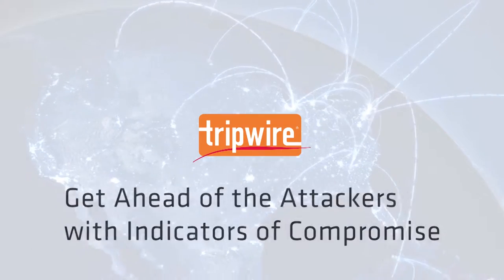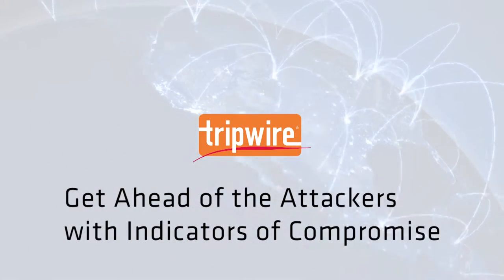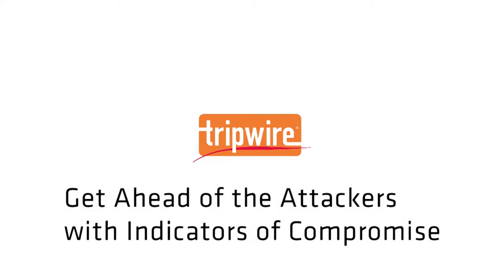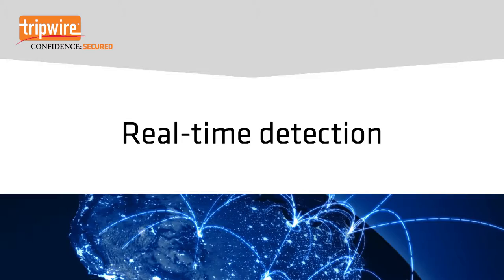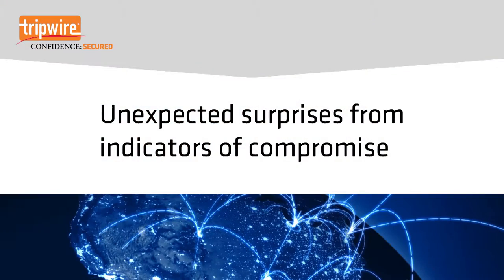Getting Ahead of Attackers with Indicators of Compromise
Travis Smith, security research engineer at Tripwire, explains the benefits of adopting indicators of compromise (IoC) in your enterprise security strategy.